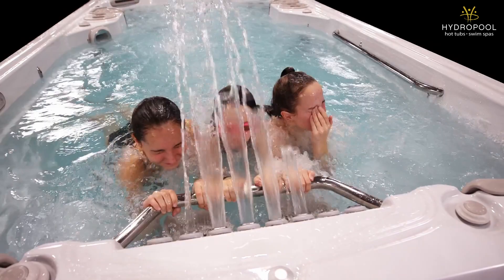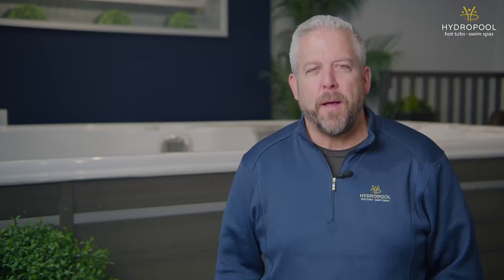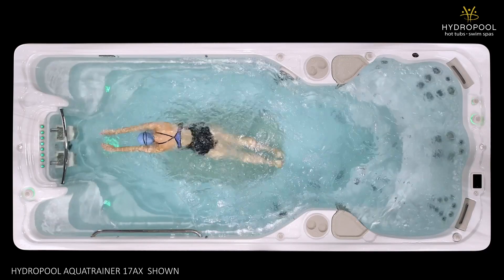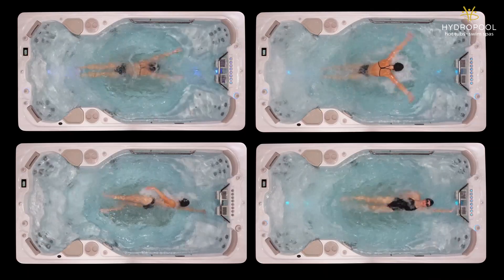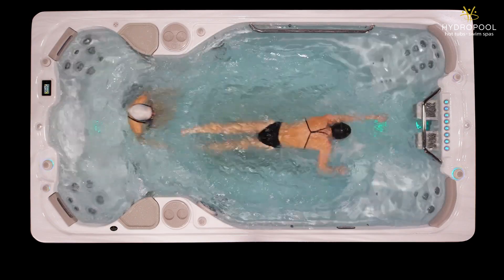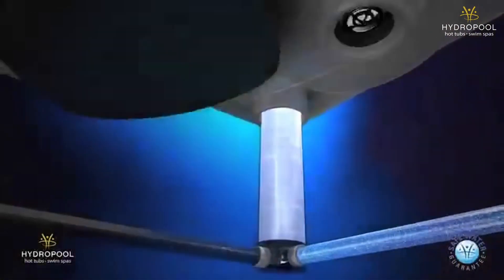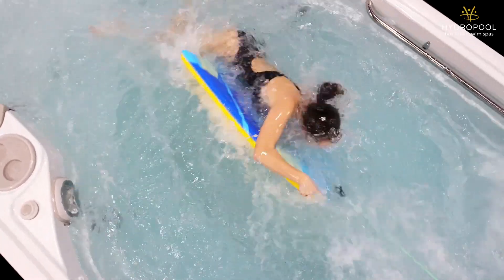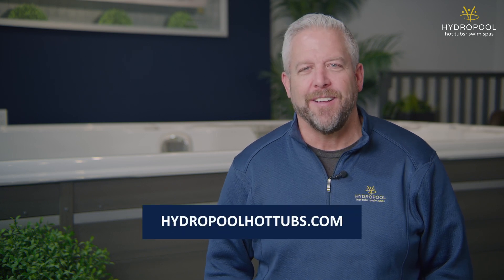Quick Swim Spa Review: AquaTrainer 14AX